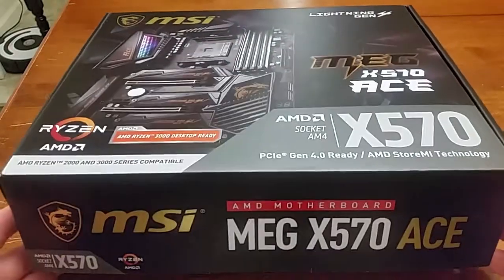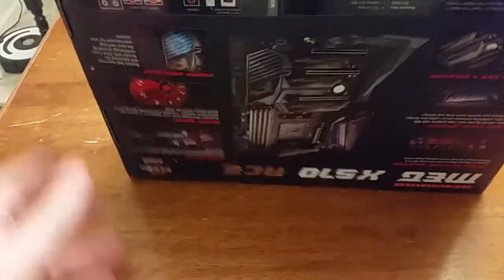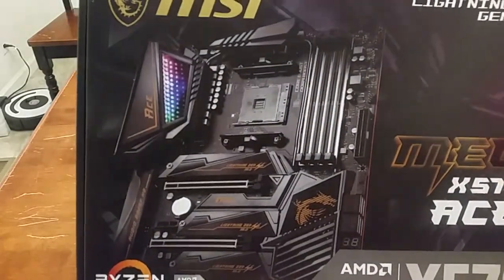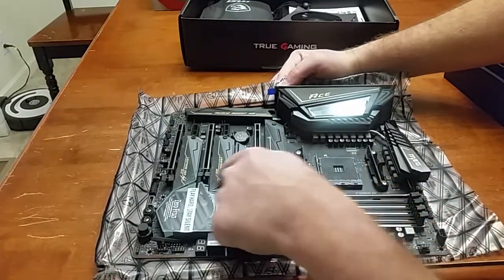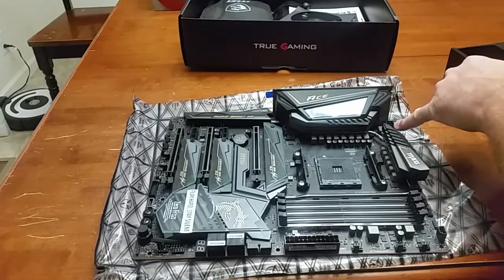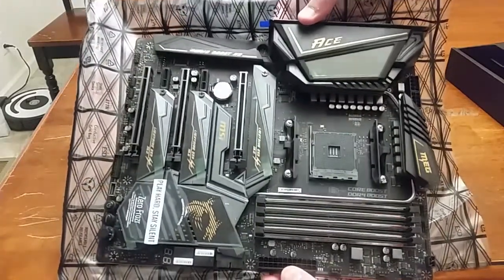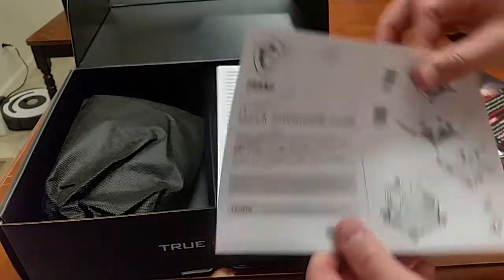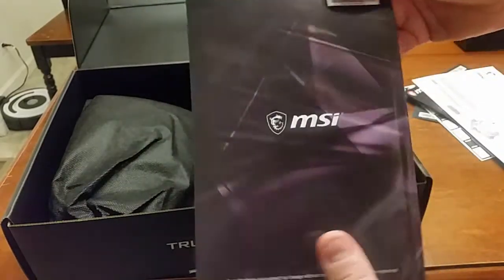MSI MEG X570 ACE Unboxing YeahPete 2020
MSI MEG X570 ACE Motherboard unboxing.  The motherboard felt extra rigid, sturdy, and heavy.  Heat sink's were large and effective.  My only gripe is the requirement of Nahimic software to get audio jacks working.  If you have no sound make sure you install this software and follow MSI instructions on website to get everything working.